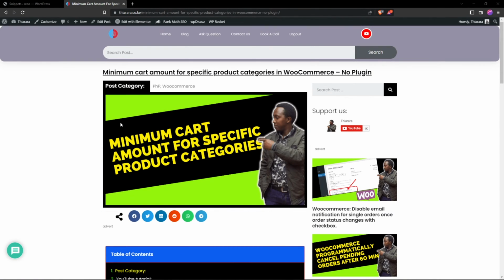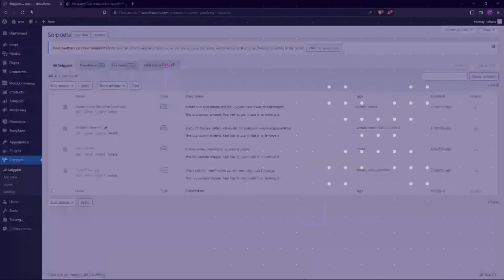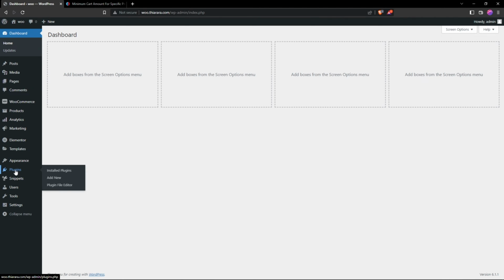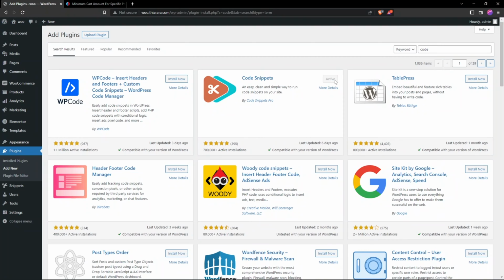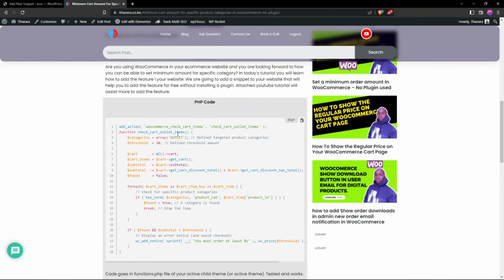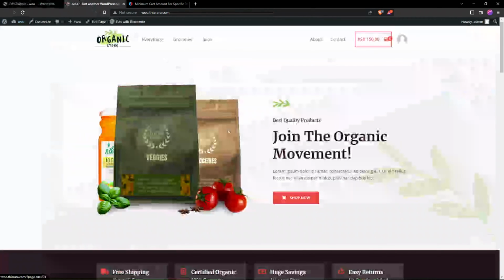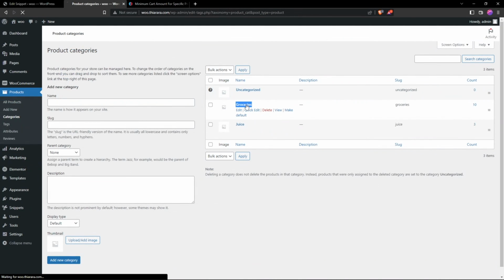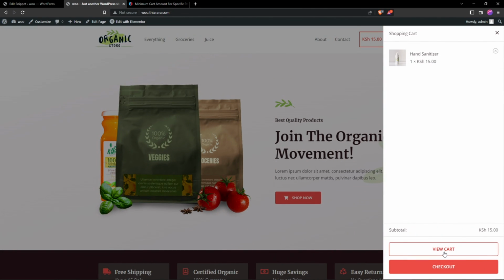How to Set a Minimum Cart Amount for Specific Product Categories in WooCommerce Without a Plugin.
Are you using WooCommerce in your ecommerce website and you are looking forward to how you can be able to set minimum amount for specific category? In today’s tutorial you will learn how to add the feature I your website. We are going to add a snippet to your website that will help you to add the feature for free without installing a plugin.